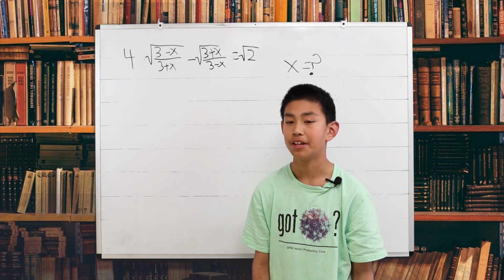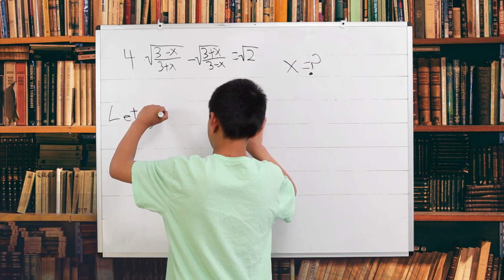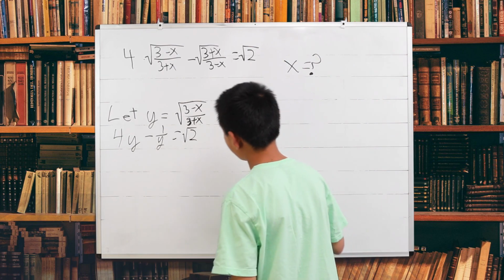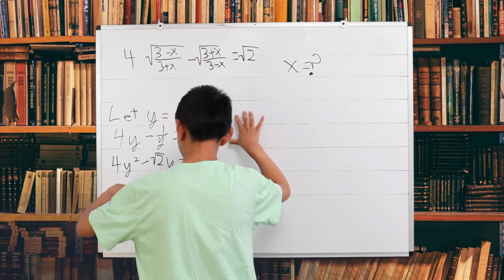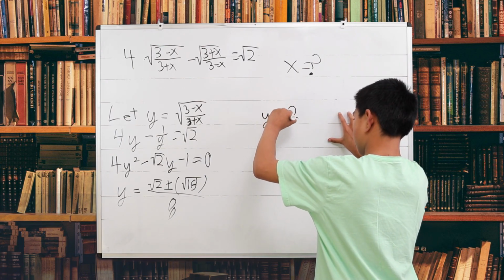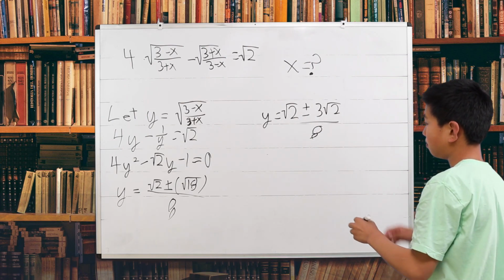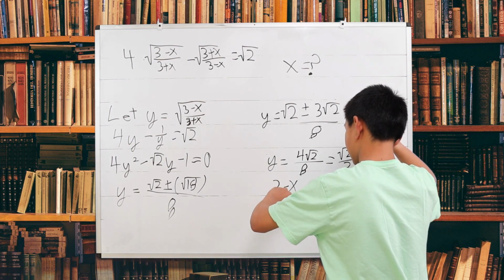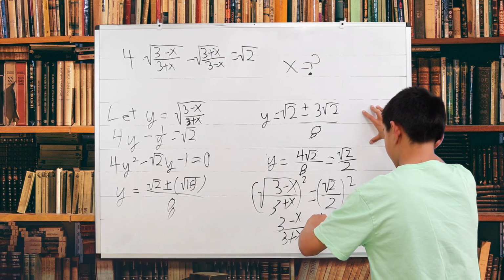Math Olympiad Solving Equations■(&4√((3-x)/(3+x))-√((3+x)/(3-x))=√2@&x=?)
Math Olympiad